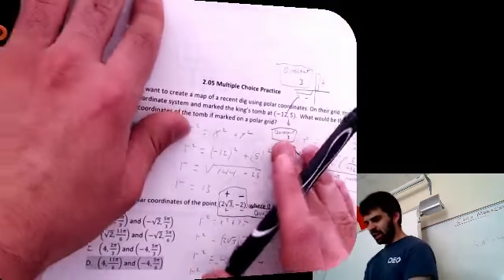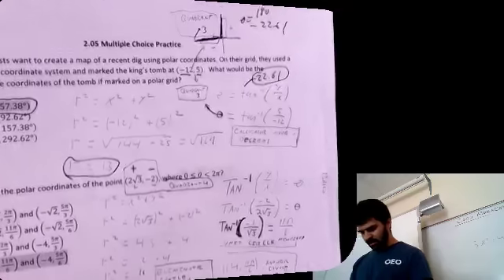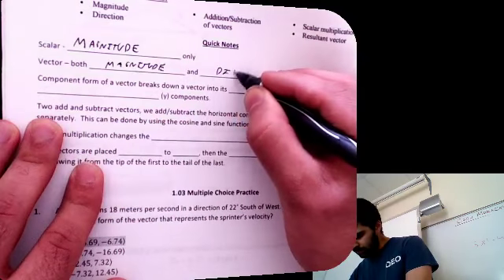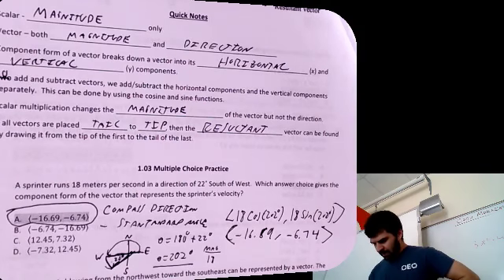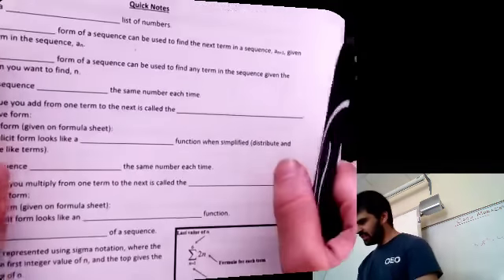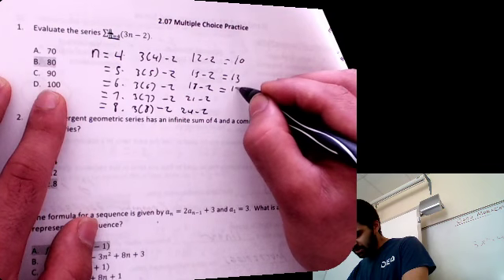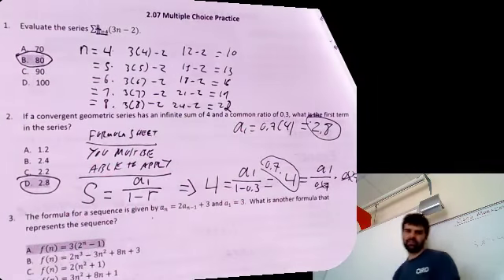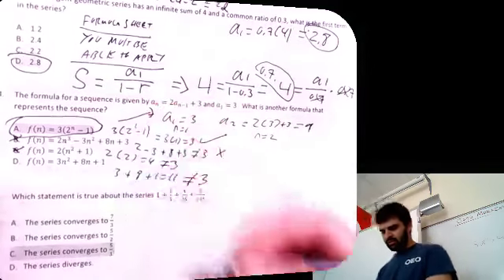Precalc Review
It's for the kids